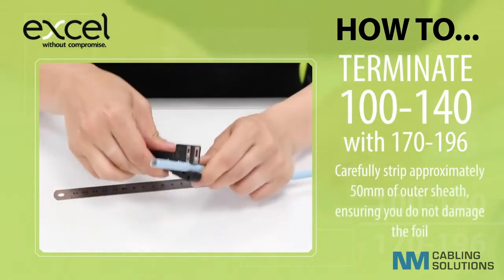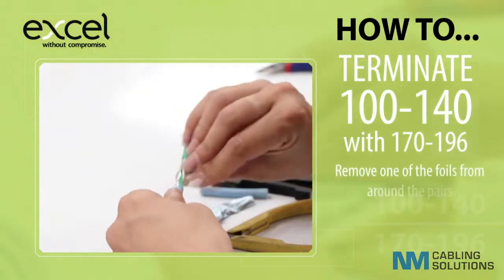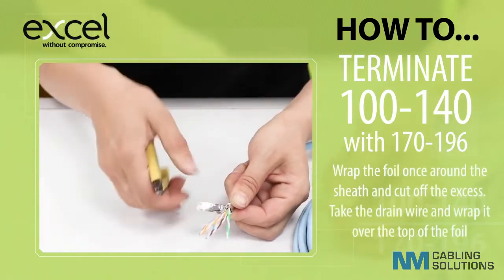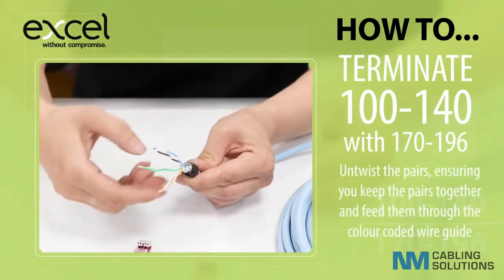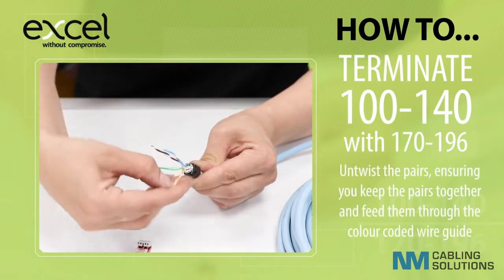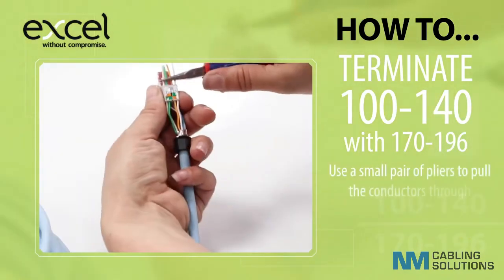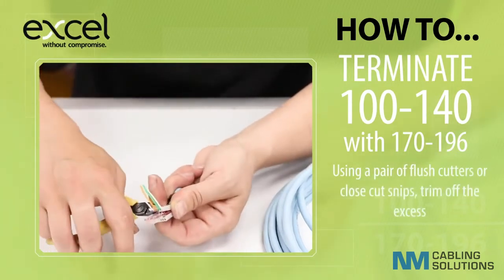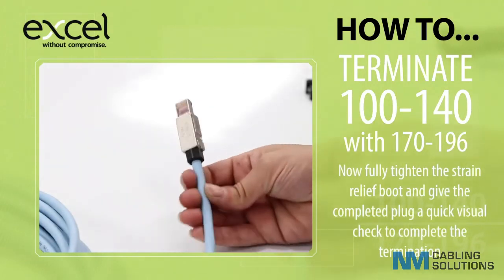How to Terminate Cat6A(FTP) Field TerminationRJ45 Plug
The  Field Termination RJ45 Plug offers easy, toolless termination, and it complies fully with ISO/IEC 11801, Category 6A and ANSI/TIA-568-C.2 standards. It has a fully shielded which is suitable for cable diameters between 6 and 8mm, strain relief is provided by the compression nut on the back of the connector.

RJ45Plug
RJ45